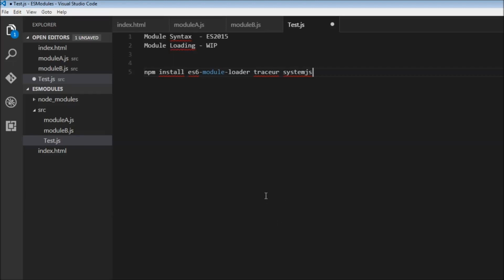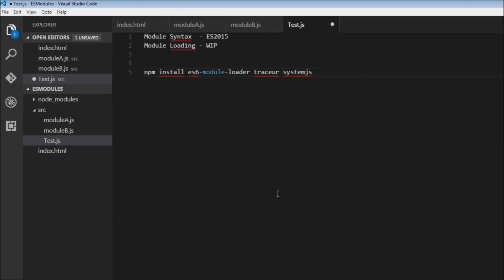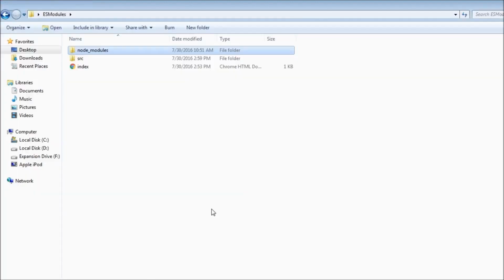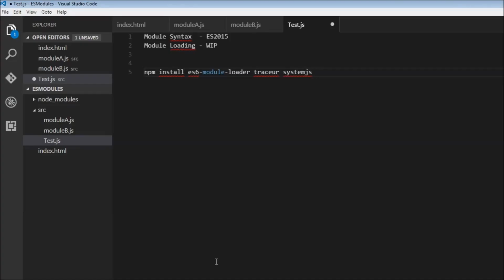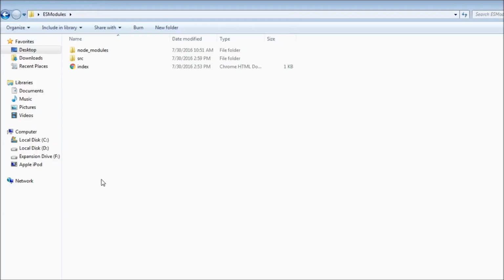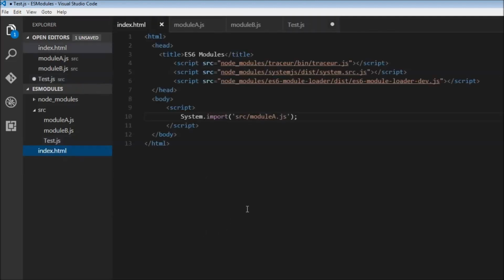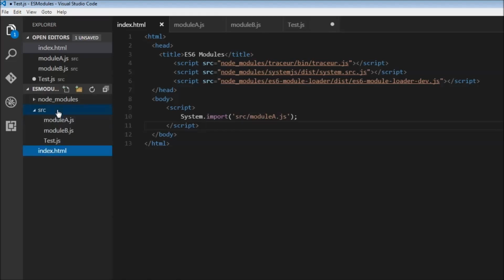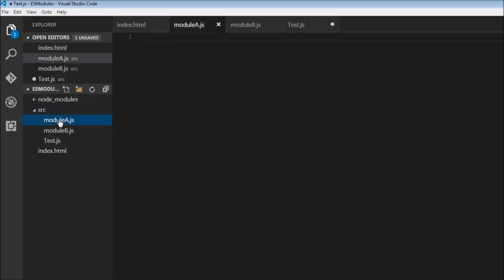ES6 and Typescript Tutorial - 25 - Module Loader Setup